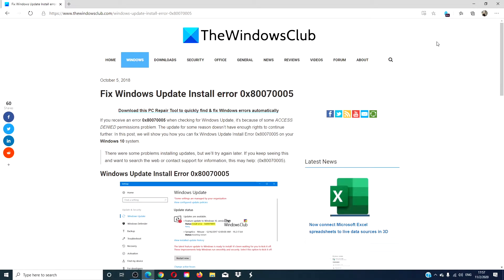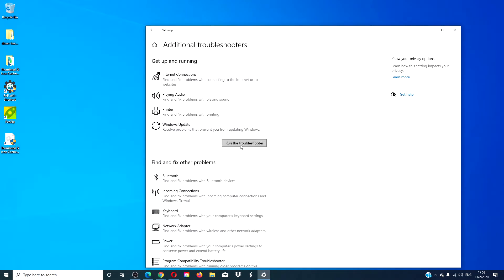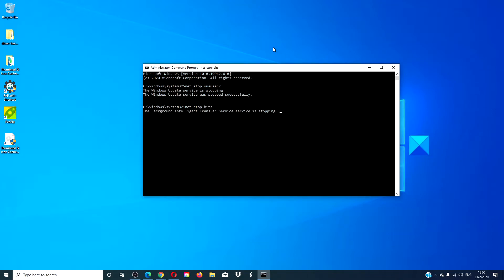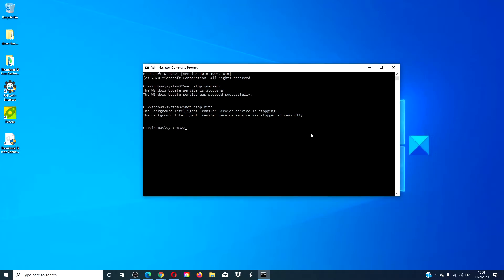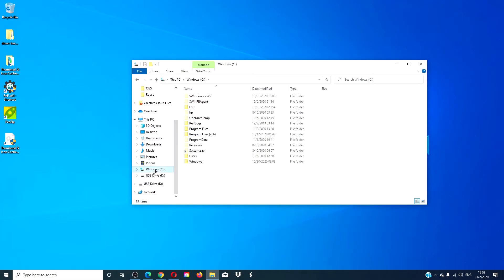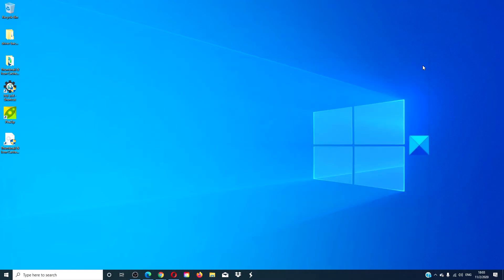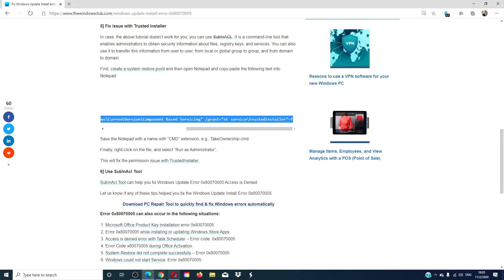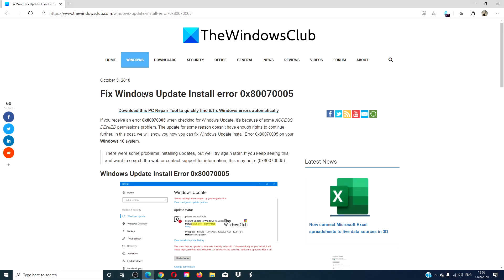Fix Windows Update Install error 0x80070005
If you receive an error 0x80070005 when checking for Windows Update, it’s because of some ACCESS DENIED permissions problem. The update for some reason doesn’t have enough rights to continue further.

Here are a few fixes:

1] Restart PC and Try again

2] Delete Files from Software Distribution Folder

3] Run Windows Update Troubleshooter

4] Take full control of User App Data

5] Fix issue with Trusted Installer

6] Use SubInAcl Tool